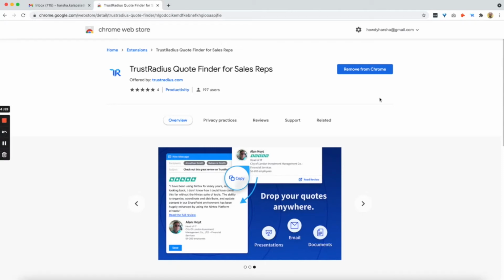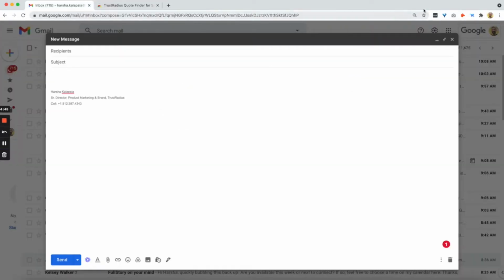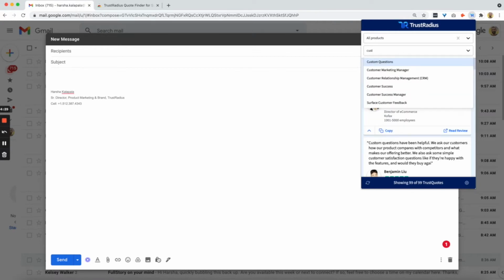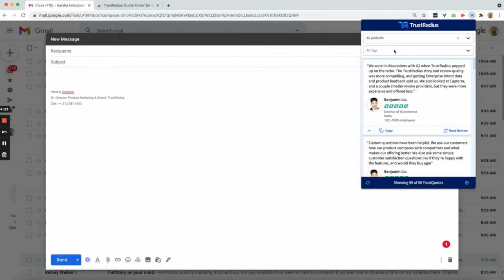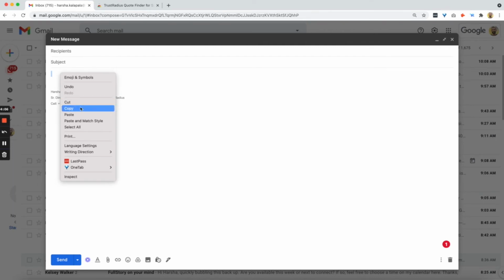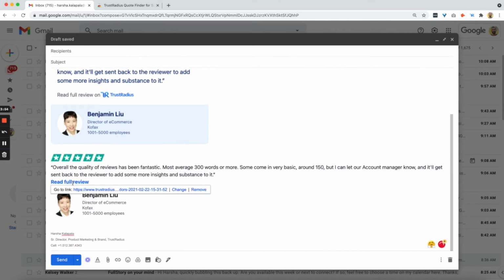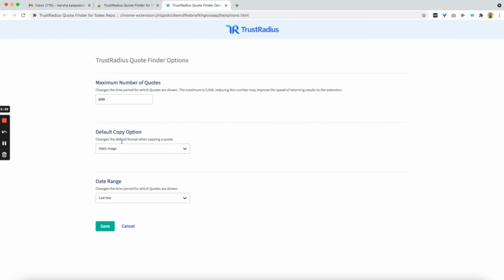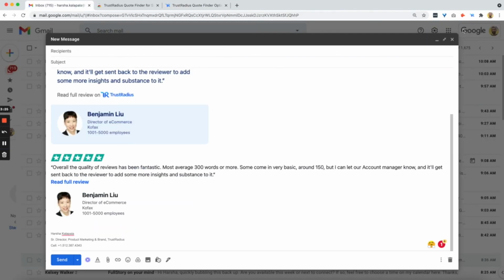How to use the TrustRadius Quote Finder Chrome Extension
How to make the most of the TrustRadius Quote Finder Chrome Extension